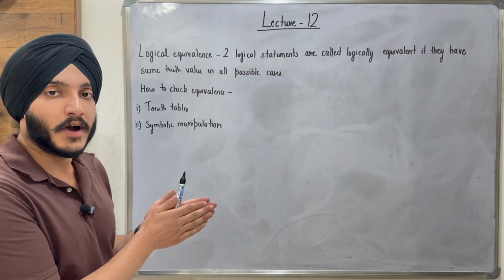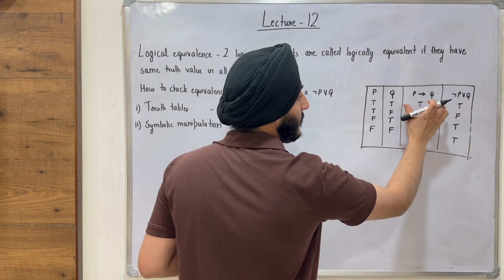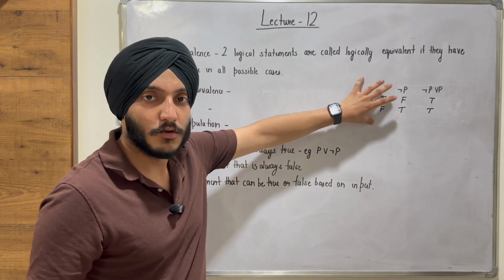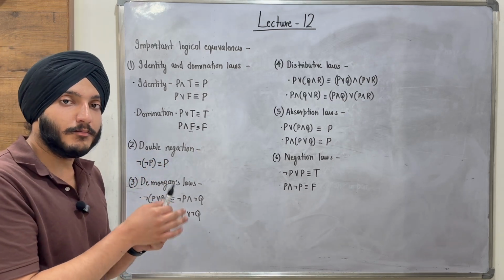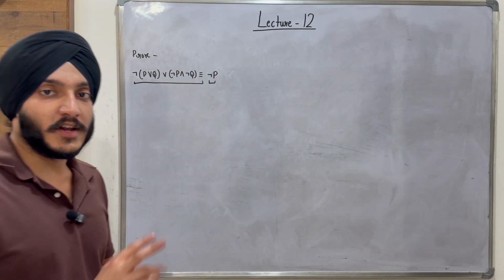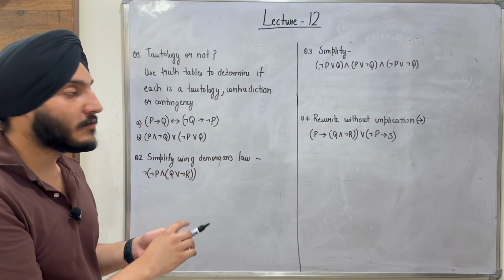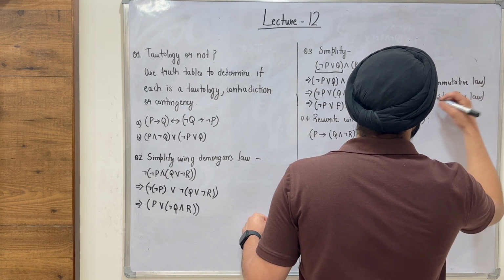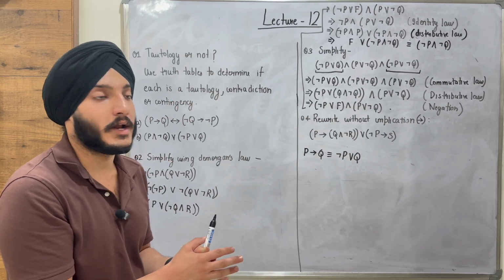Discrete Math #12 - Logic : Logical Equivalence, Tautologies, Contradiction and Simplification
In this video, we explore logical equivalence, tautologies, contradictions, and how to simplify logical expressions using key equivalence laws.

Learn how to:

Check if two statements are logically equivalent (P ≡ Q)
Use truth tables and laws like De Morgan’s, Distributive, and Implication rules
Identify tautologies, contradictions, and contingencies
Simplify complex expressions step-by-step
Perfect for computer science students, logic learners, or anyone prepping for exams!